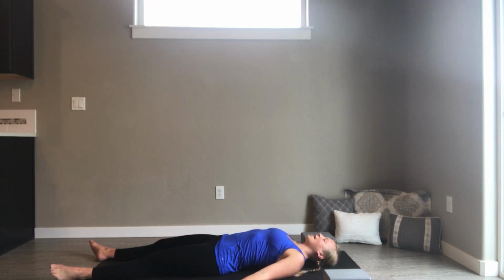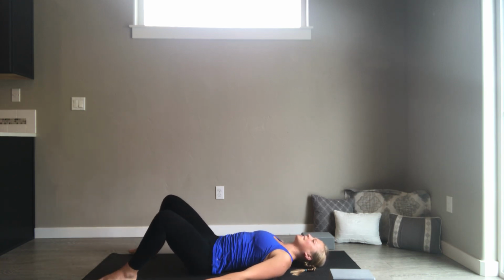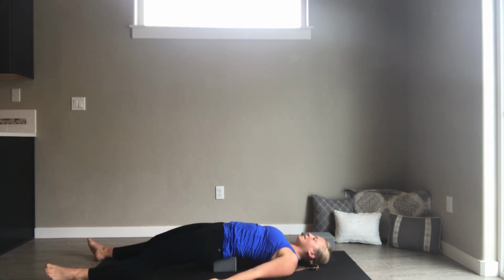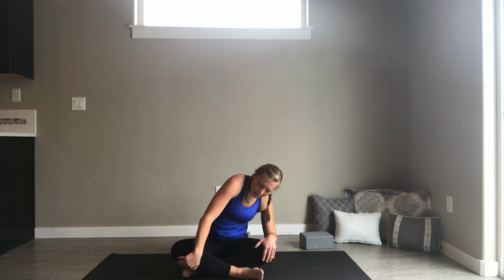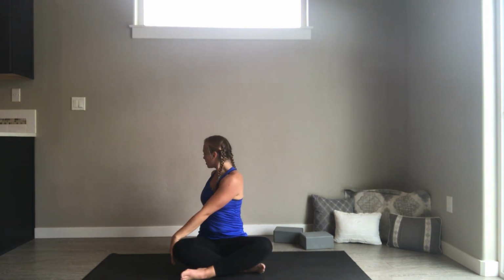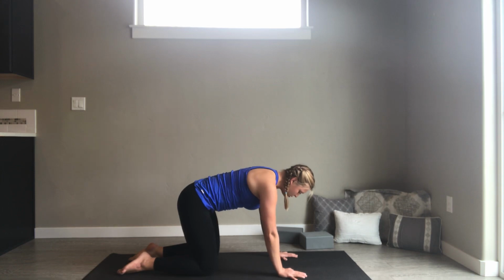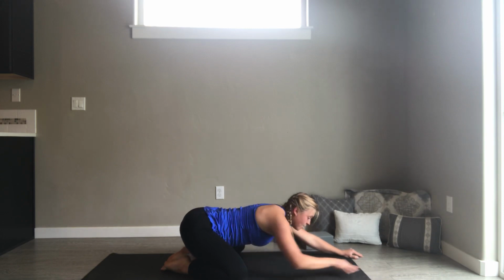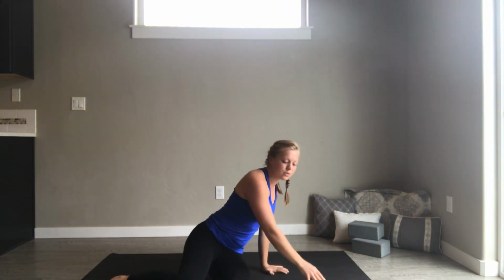YOGALIVE™ with Sarah in Idaho, USA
Join @thesarahfield for 45 minutes of Mellow Movements to soften your hips and upper body.

🎁 Do you know someone who can benefit from these tutorials and classes? Please share and pass along healing health and happiness - they’ll appreciate it!

🧘‍♀️ Marianne Wells Yoga School (MWYS):
A leading international yoga school with training retreats and students around the globe. Practice with expert teachers across all areas of yoga designed for everybody on every level. Learn a variety of styles and focuses that all center around discovering a deeper connection to yourself. Classes include - Ayurveda, anatomy, yoga therapy, vinyasa, meditation, and more.